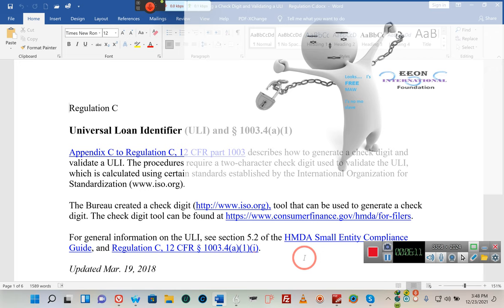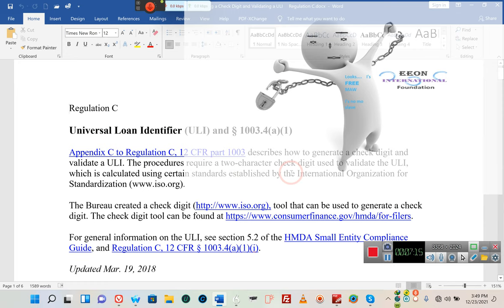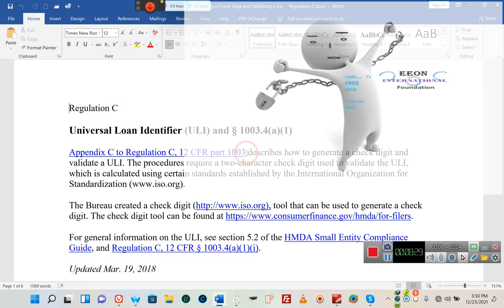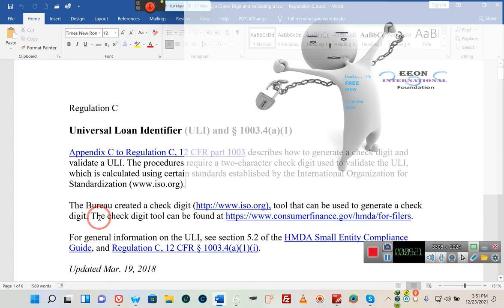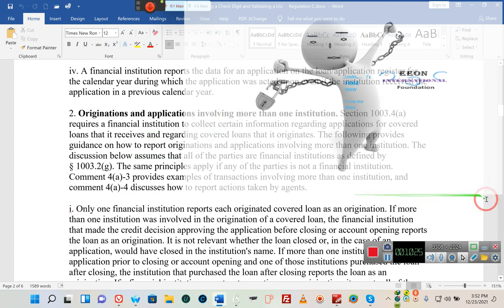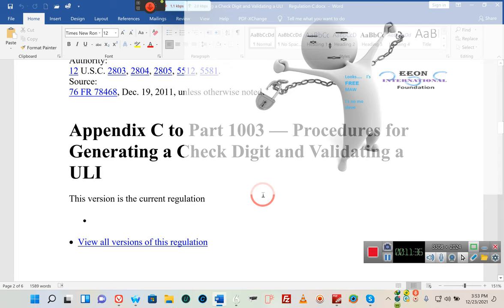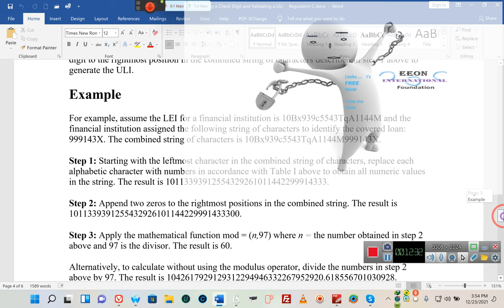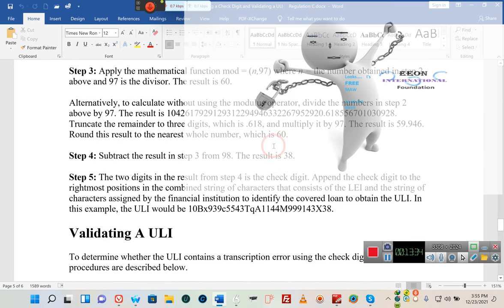After You-Tube Suspended My Account here's what I had to say****** By 'E'2021 12 23